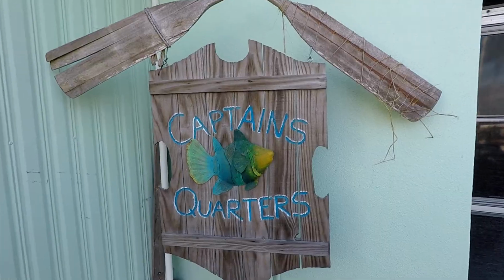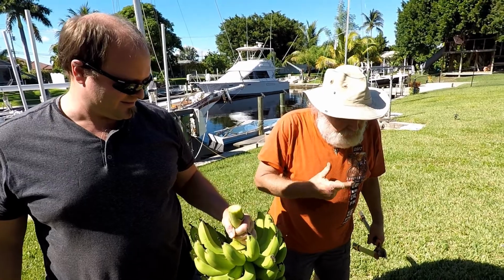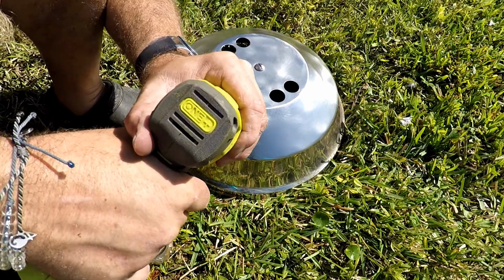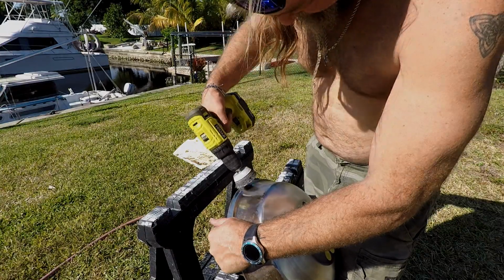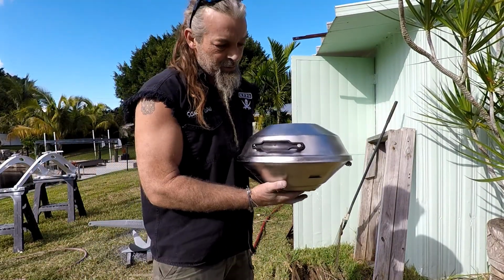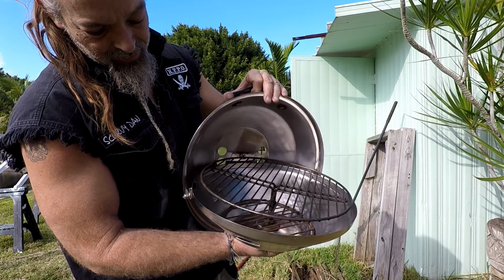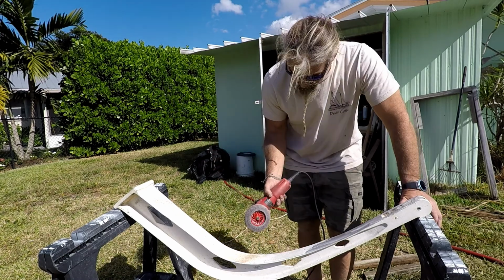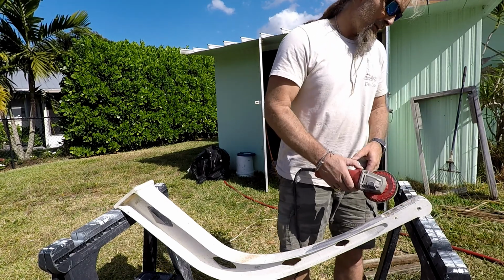Season 1 Episode 6 Taboo Topic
Just getting a few random projects done. And need to have a talk about a sensitive subject.